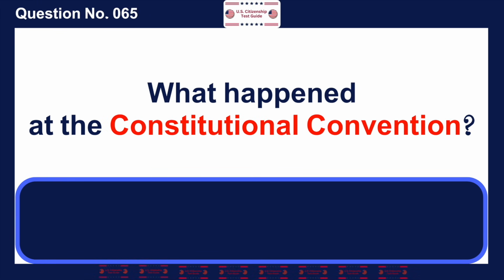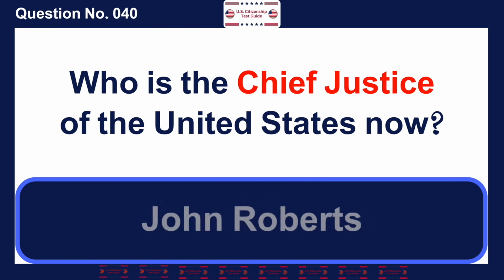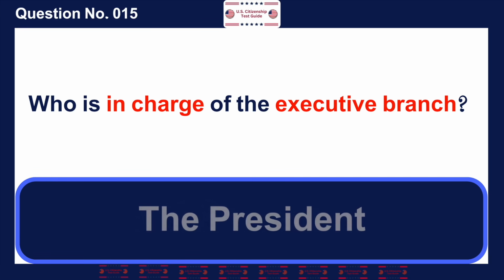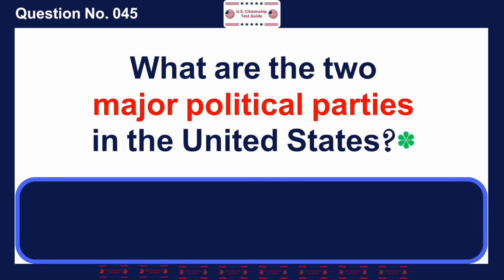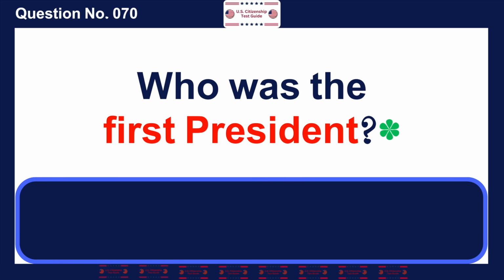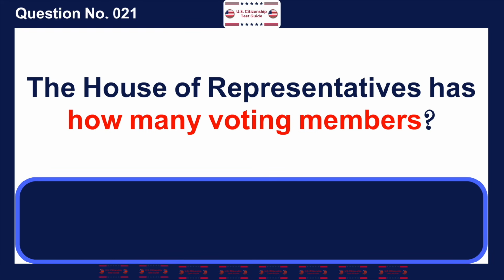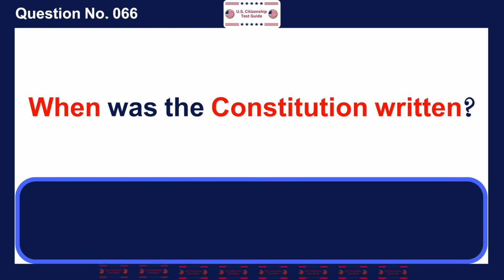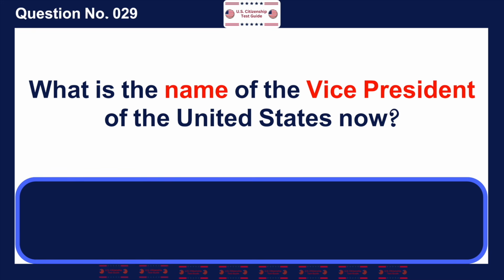New 2025, RANDOM 100 civics questions and answers - U.S. citizenship test I N400 Interview